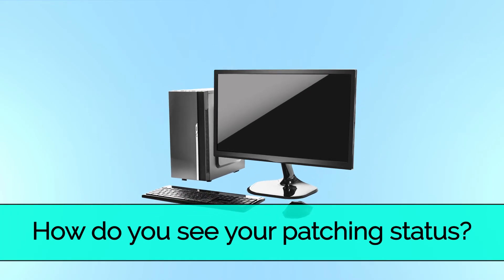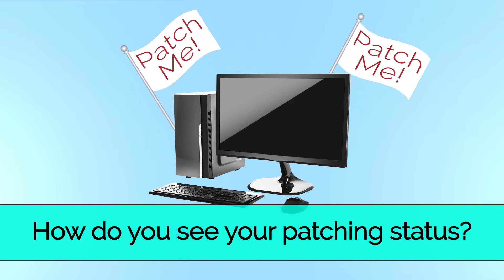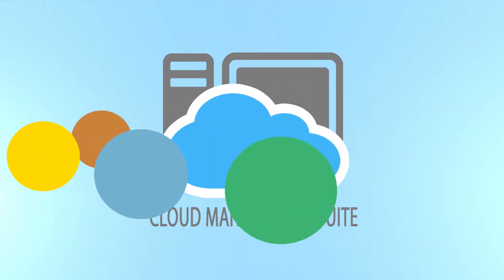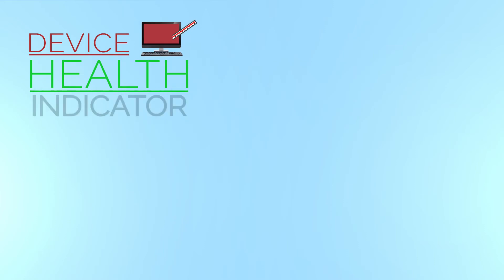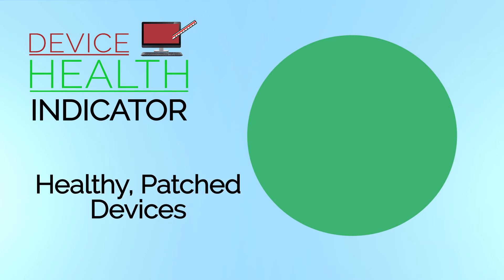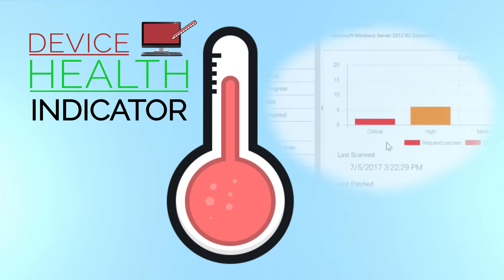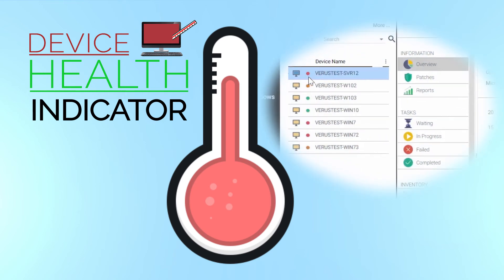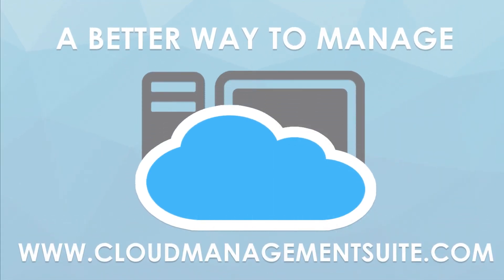How do you track your patching status?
Tracking what patches you have or haven't deployed is difficult. With our Device Health Indicator, you can figure out your patching status at a glance. Color coordinated and broken down simply, the indicator shows you how many patches are needed and how much they are needed.

Start your trial today!